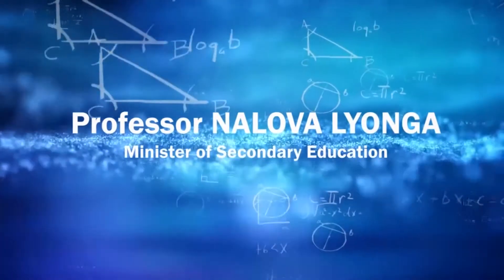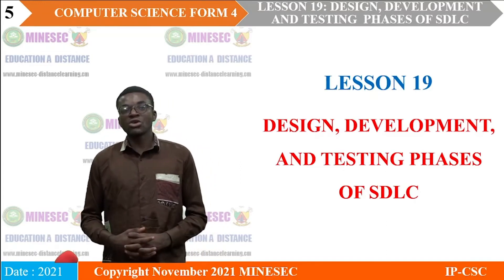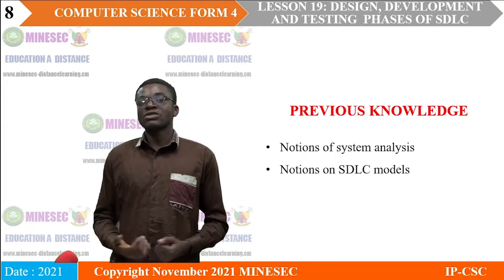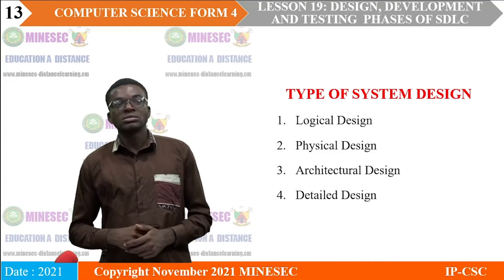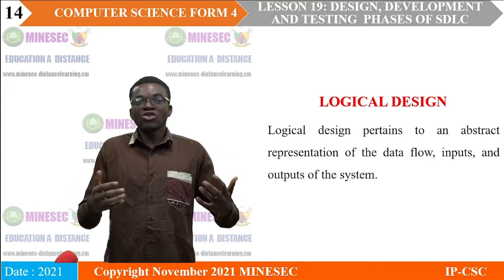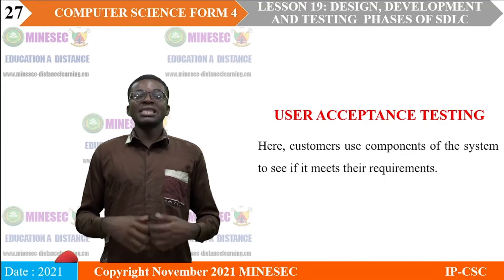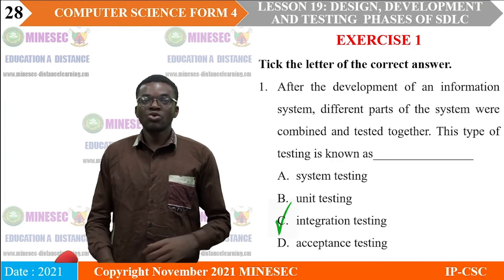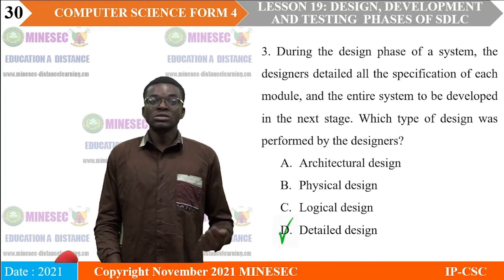IP-INFO COMPUTER SCIENCE Form 4 Lesson 19 design development and testing phase of SDLC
COMPUTER SCIENCE Form 4 Lesson 19 design development and testing phase of SDLC